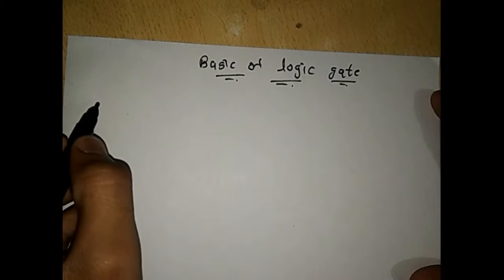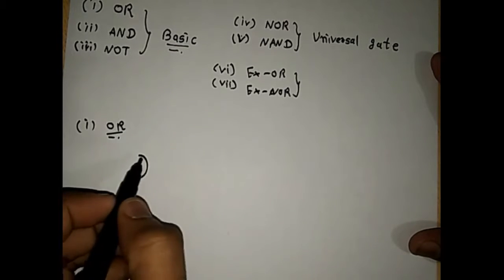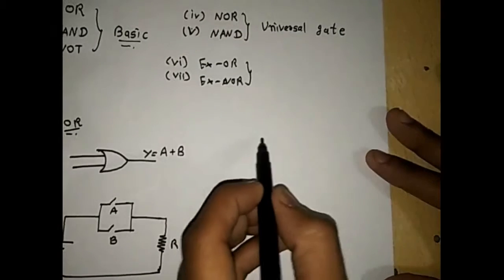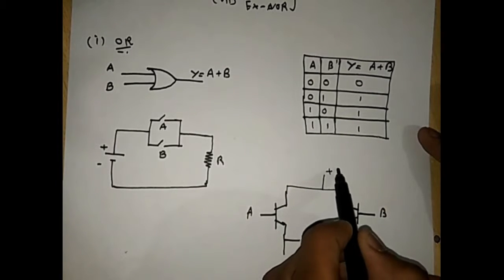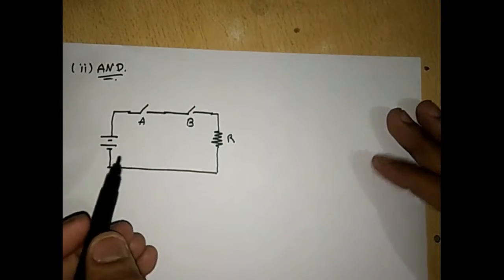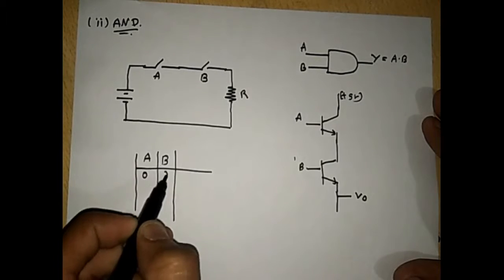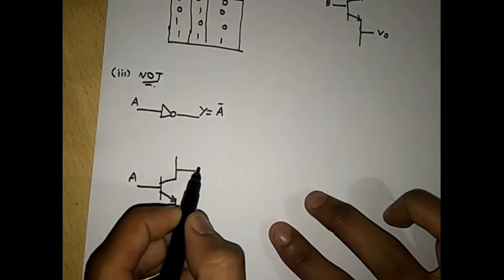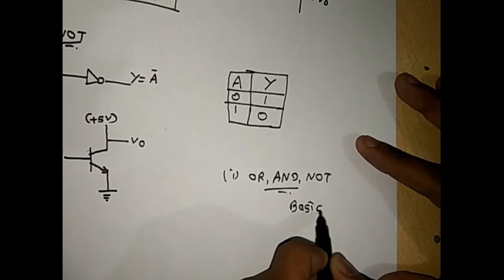(part-1) Logic gate OR AND NOT | Infinity Tech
today, in this video we are going to explain about the basic logic gates and its also contain it's a circuit diagram from electrical point of view as well as the transistor point of you. this is part-1. and remaining two parts are coming soon, stay tune friends.